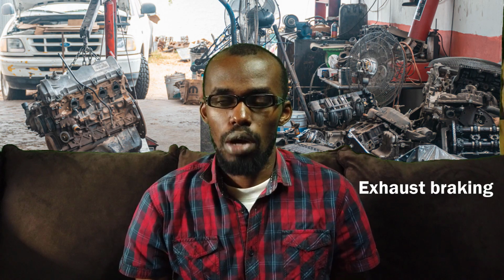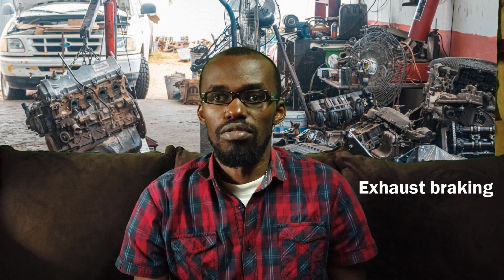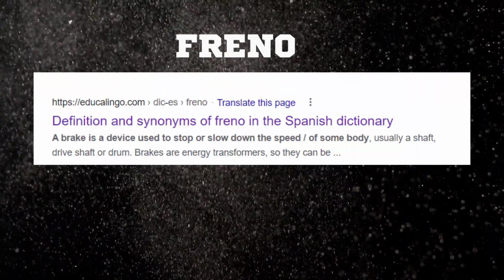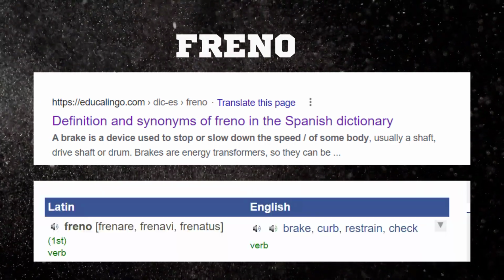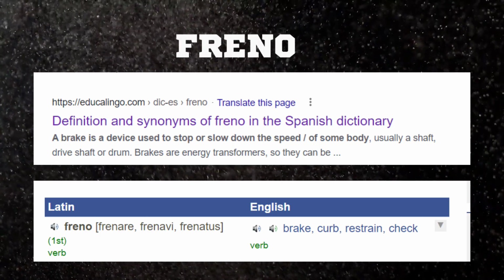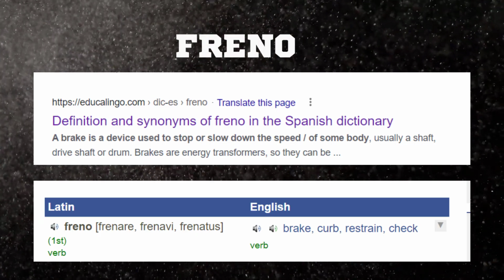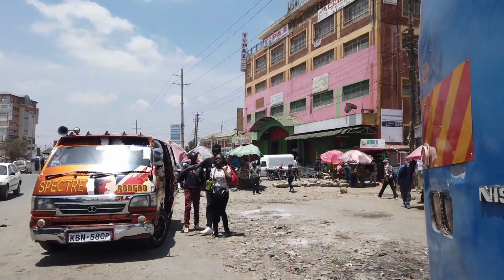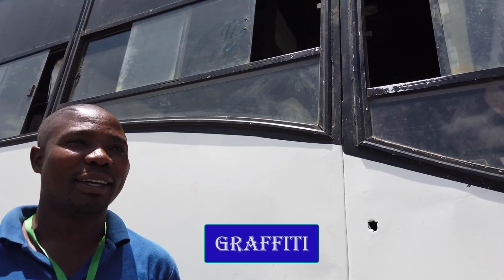What is exhaust braking? | FRENO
In this video we are going to discuss what is exhaust braking. Here in Kenya it is commonly referred to as 'freno.' We are going to see the technical aspect of it and get a practical feel of the exhaust braking in action.